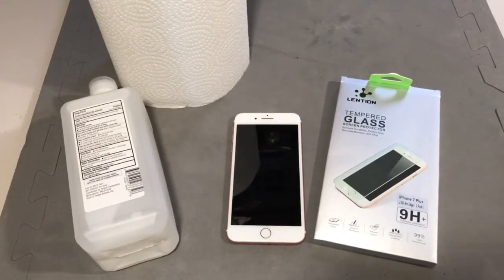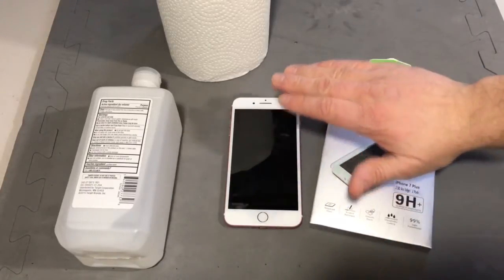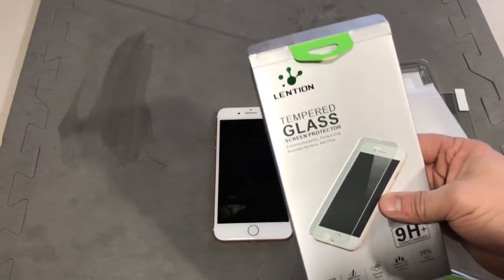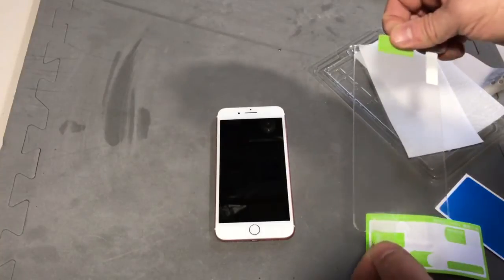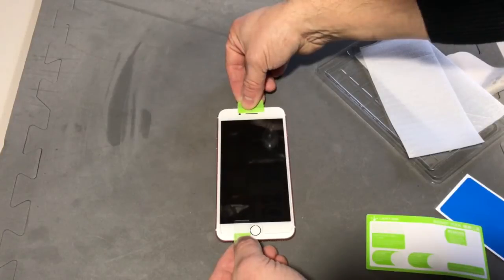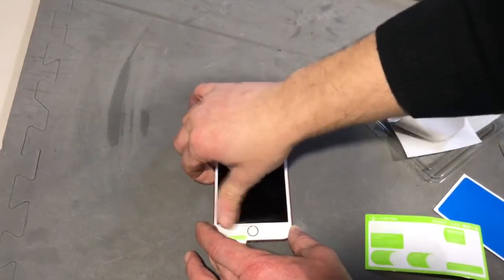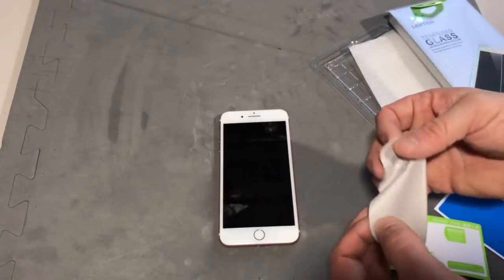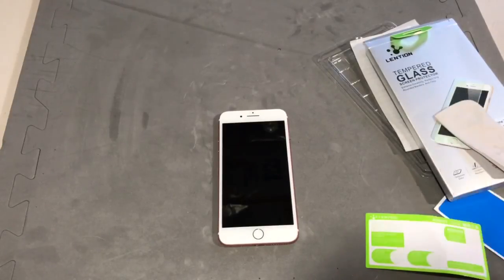How To Put A Screen Protector on a IPhone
This video will show you how to put a tempered glass screen protector on a Apple IPhone. Shown on a IPhone 7 Plus.

Lention IPhone screen protector

Cost: $7.59